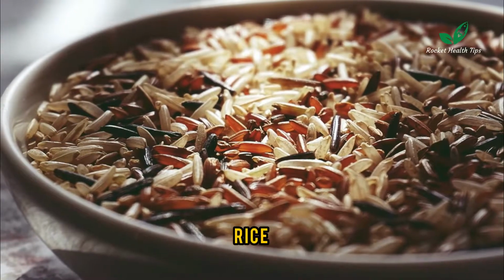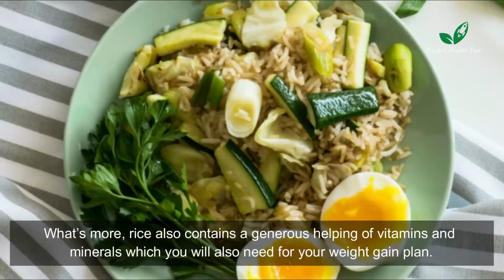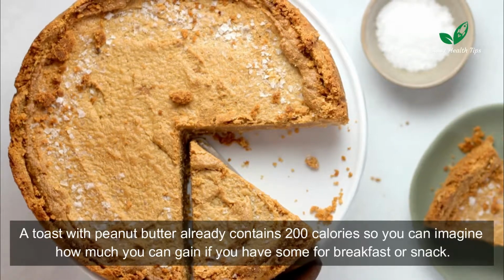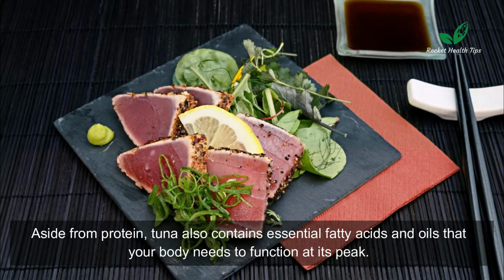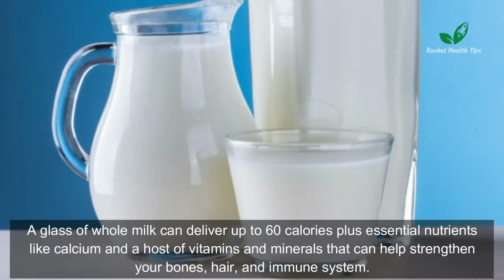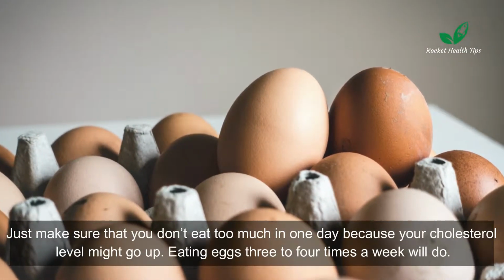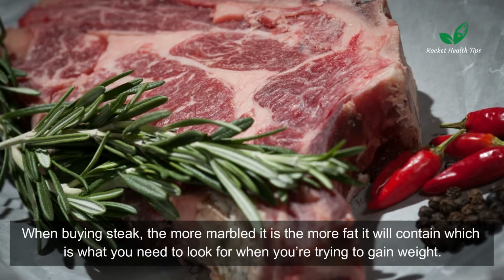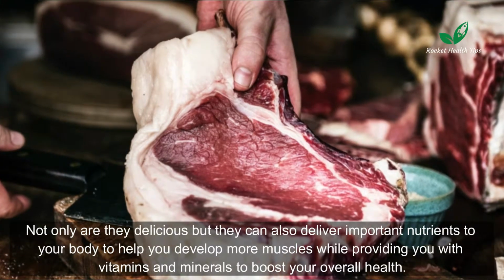How to Gain Weight with Natural Foods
Hi, If you have any Problem or any Question related that video. Please comment under the video, I will reply as soon as possible.

In This Video, I will show you "How to Gain Weight with Natural Foods"

1- Healthy Snacking for Weight Gain.
2- Healthy Snacks to Help You Gain Weight.
3- How to Gain Weight for Underweight Women.
4- How to Eat Peanut Butter to Gain Weight.
5- How to Help Children Gain Weight.
6- How to Gain Weight Fast, Vegetarian Diet Plan for Weight Gain.
7. The Sides Effect Of Pepsi And Coke For Your Health.
8. How to Gain Weight Fast in 1 Week.
9. How to gain weight in 1 month naturally.
10.Foods and Supplements to Gain Weight Quickly.

We have also covered all the below Queries in this video which can be helpful for you

The purpose of the Rocket Health Tips channel is to help and educate people through authentic information and with my experience.
It is a professional educational Channel about Health and Beauty Tips For Men and Women, Health care Tips, Fitness Tips, Benefits Of Fruit, Vegetables and Foods, General Information, and Much More...
Rocket Health Tips Channel Will Be Very Helpful and Beneficial For You.